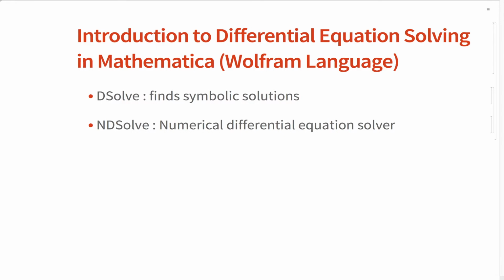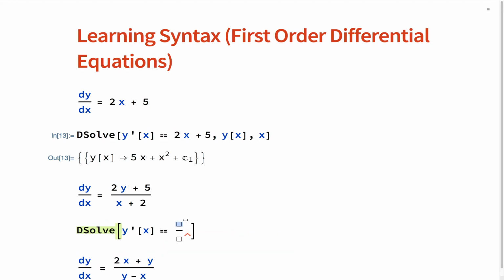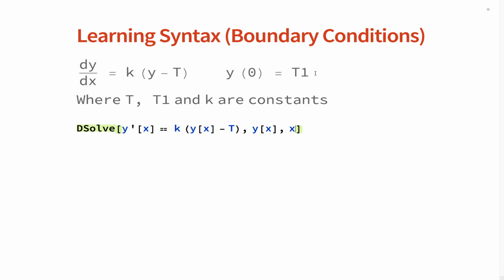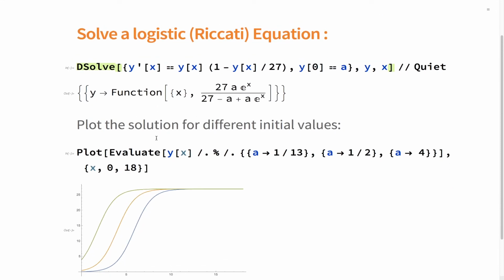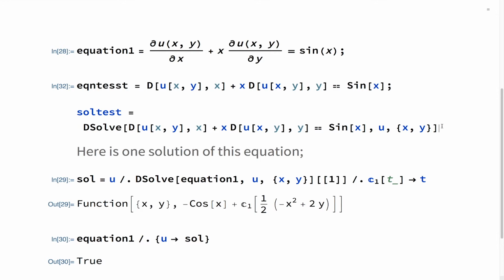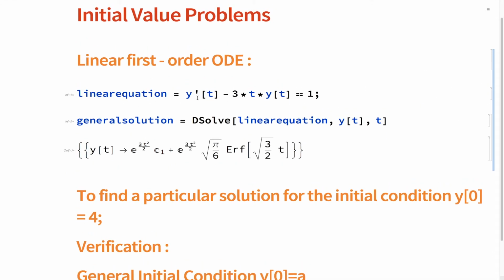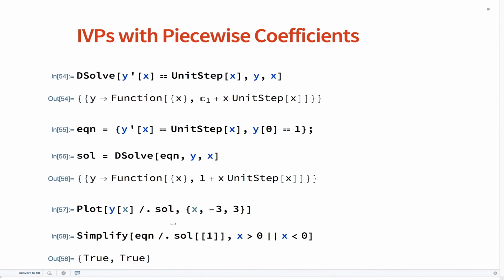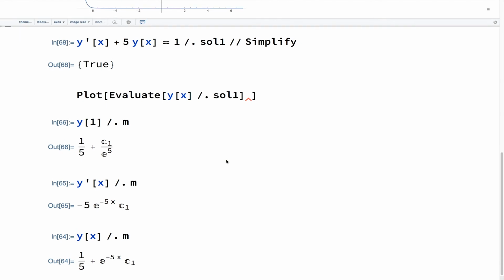Differential Equation Solving in the Wolfram Language (Mathematica)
Instructor Farid Pasha provides all the instruction you need to solve Differential equations using The Wolfram Language (Mathematica).

Ordinary Differential Equations (ODEs)
Partial Differential Equations (PDEs)
Initial Value Problems; Boundary Value Problems